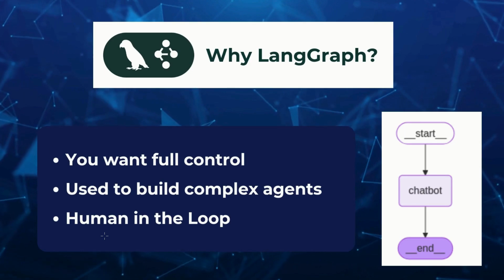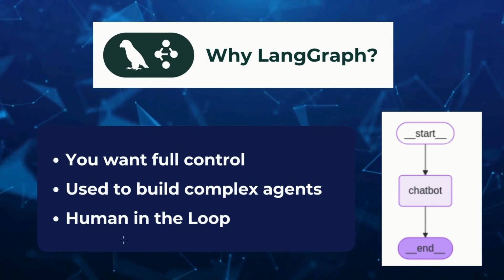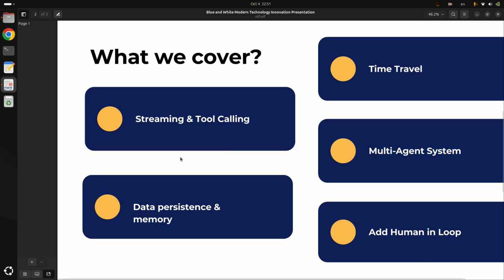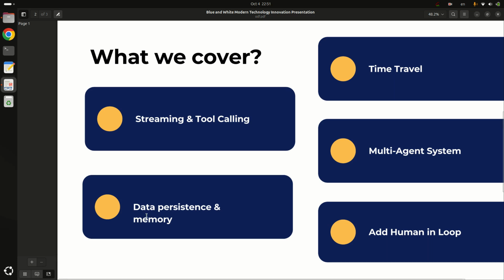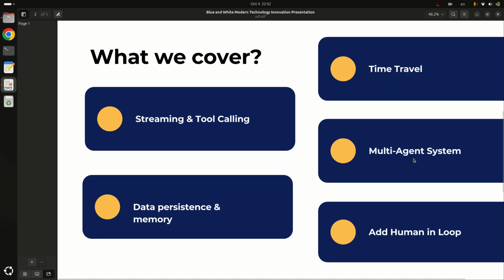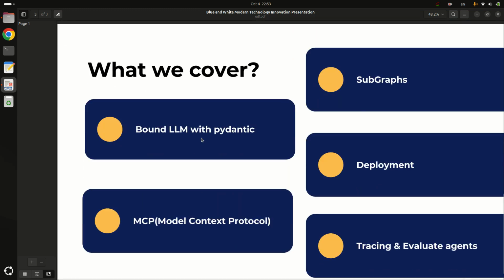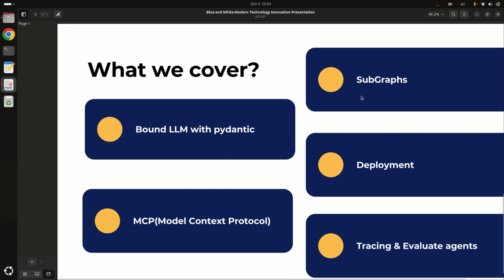LangGraph #1: Why Choose LangGraph? | What We’ll Cover Together?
In this introduction, we break down why LangGraph is a game-changer for building advanced AI agents and what you’ll learn throughout the series.

Why Choose LangGraph?
If you want:
Full control over your agent workflows
The ability to build any level of complexity
Powerful features like human-in-the-loop support
then LangGraph gives you everything you need to design flexible and production-ready AI systems.

What We’ll Cover in This Course:
Here’s the complete roadmap of topics included in the series:
🔹 Streaming & Tool Calling
🔹 Data Persistence & Memory
🔹 Time Travel
🔹 Multi-Agent Systems
🔹 Human-in-the-Loop Workflows
🔹 Pydantic + Structured Output with LLMs
🔹 MCP (Model Context Protocol)
🔹 Subgraphs
🔹 Deployment
🔹 Tracing & Evaluation

Chapters:
00:00 Why LangGraph
01:32 What We'll Cover?